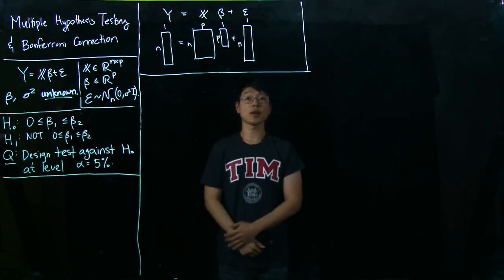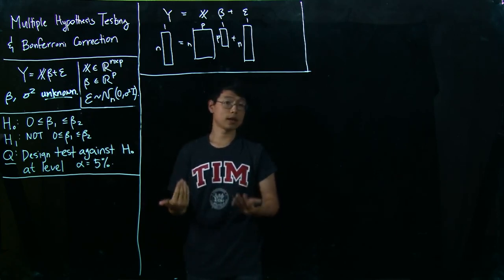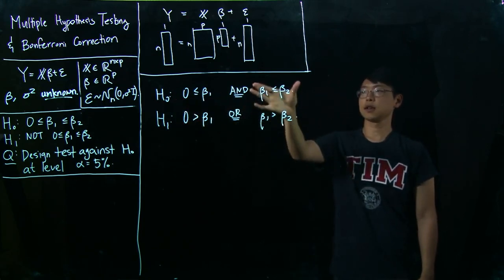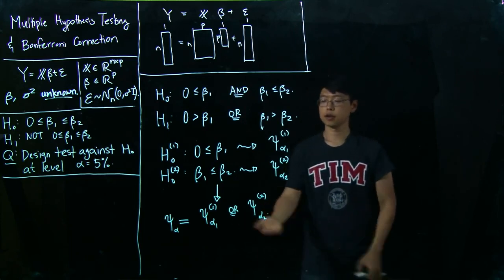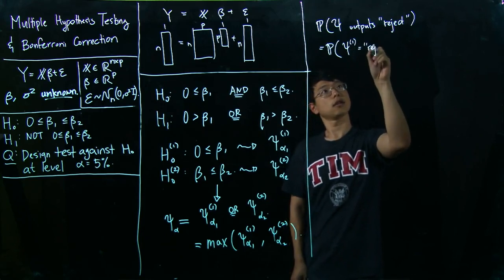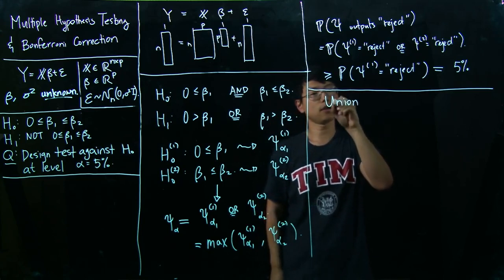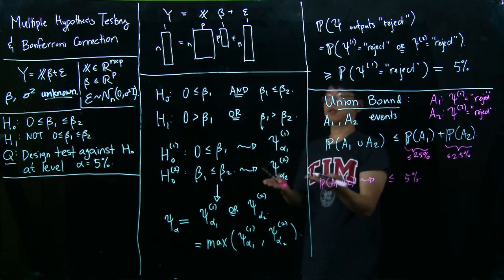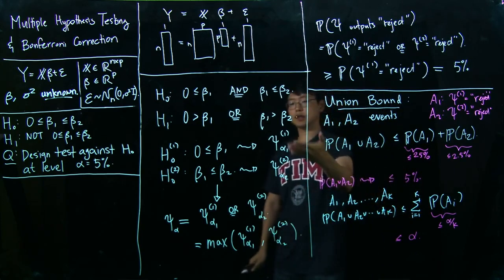MITx18 6501x V029200 DTH